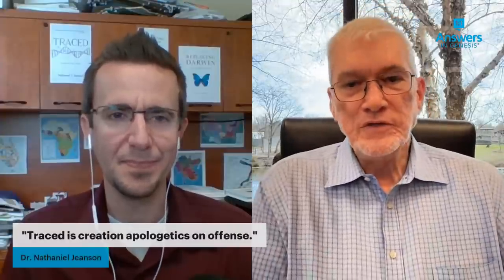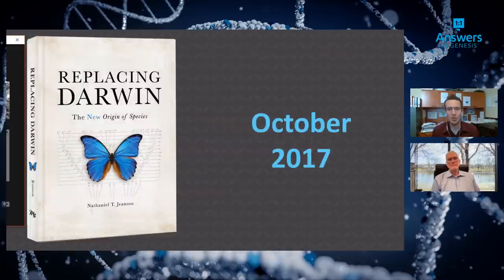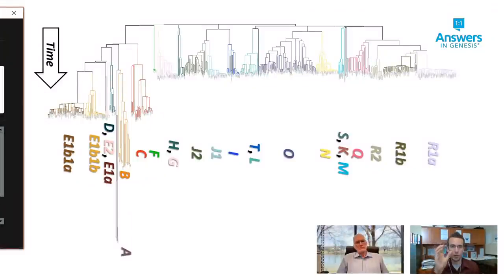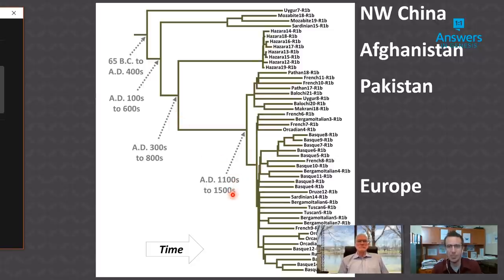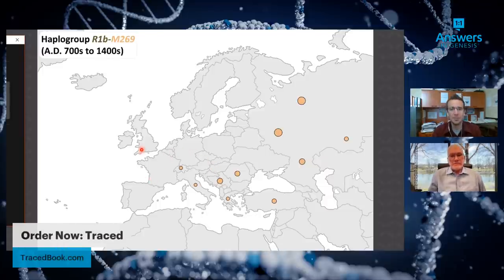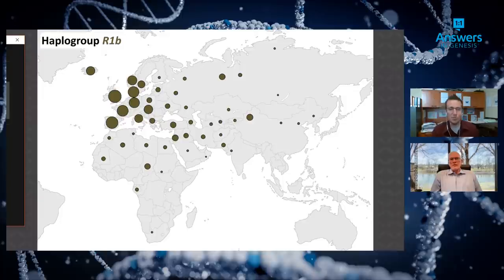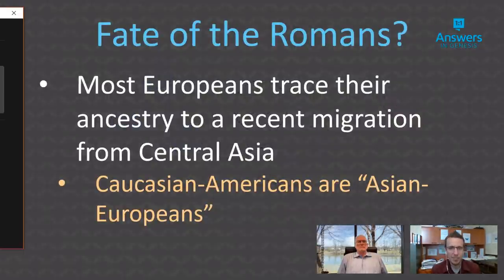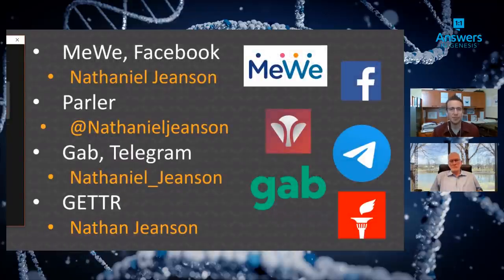What Happened to the Ancient Romans with Dr. Nathaniel Jeanson | Traced: Episode 2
In this 2nd part of the series, "DNA's Big Surprise," we learn the fate of the descendents of the ancient Romans. Ken Ham discusses Romans and the new book, "Traced" with the author, Dr. Nathaniel Jeanson.

It’s groundbreaking scientific research that rewrites everything you thought you knew about “race,” ethnicity, and even human history. And it’s only possible because the researcher, Harvard-trained Dr. Jeanson, starts with the history and the timeline God has given us in his Word.